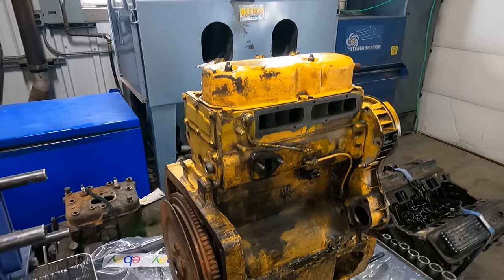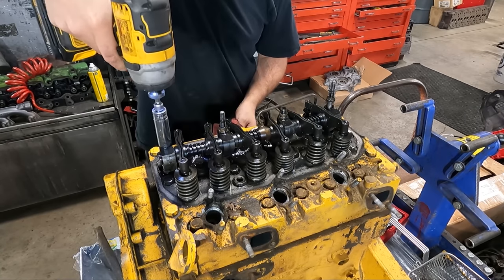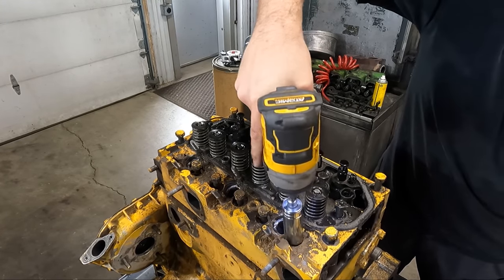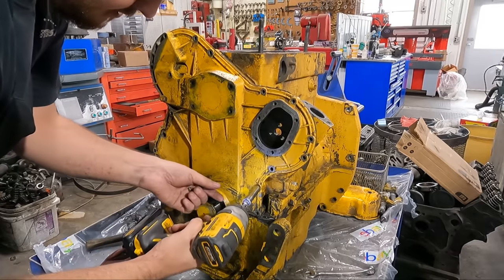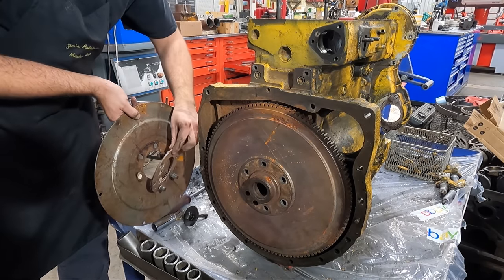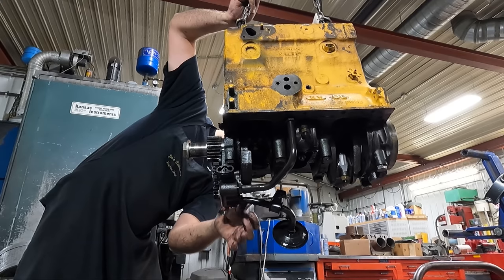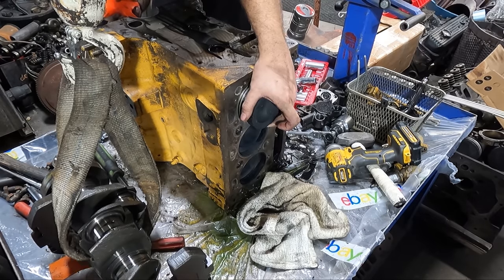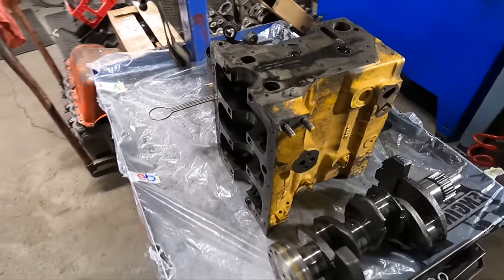Broken Rings In A Tired Engine - Massey Ferguson MF30B Industrial Tractor Engine Rebuild - Part 1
This will be a quick series on rebuilding a Perkins 152 C.I. diesel engine out of our customers Massey Ferguson MF30B Industrial Tractor!

In this video we tear down the engine to get an idea of what we are working with!

Want to support our small business? Shop for engine parts, engine rebuild kits, and more on our website, eBay store, and Amazon store!

eBay Store
Amazon Store (Commission Paid Link)